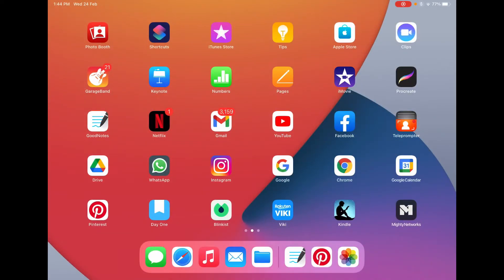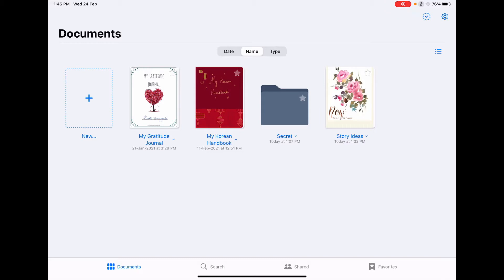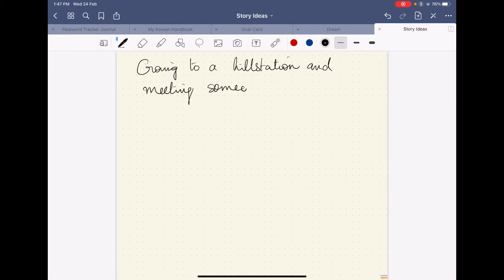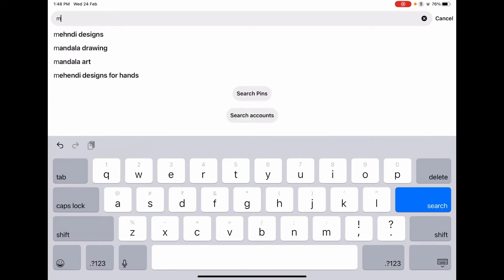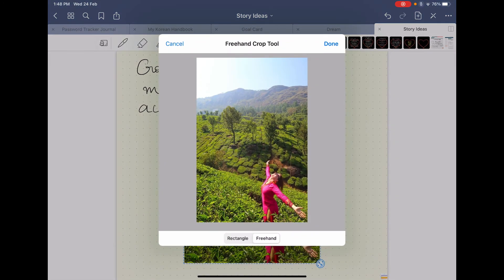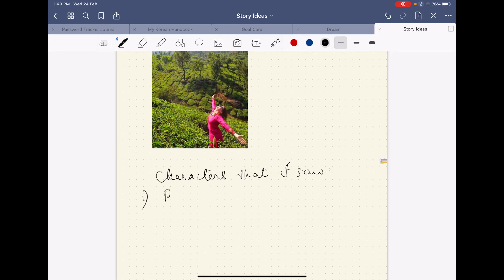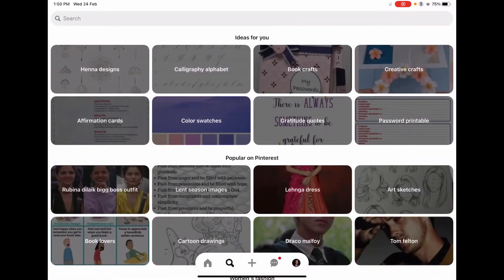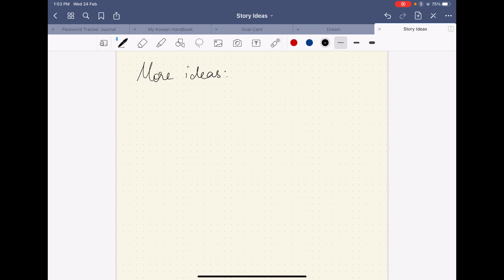How to create a story board using Goodnotes app on iPad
Goodnotes is a journaling app available for iOS.

I use it for creating various journals which help me while writing my book.